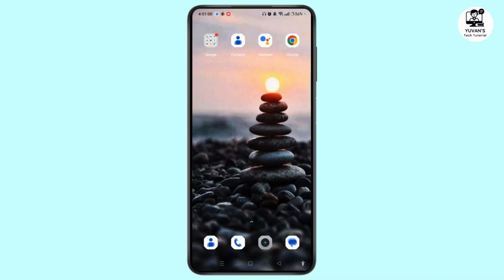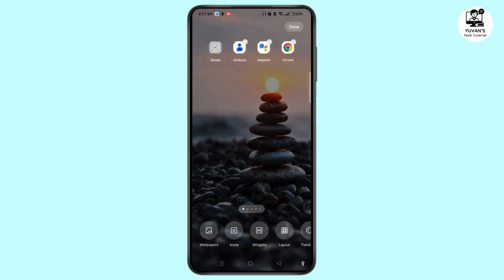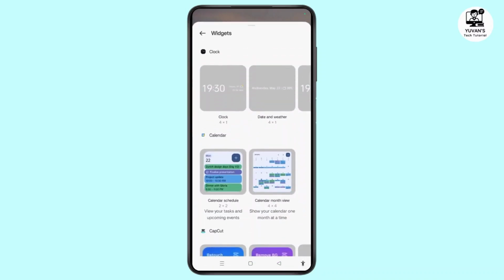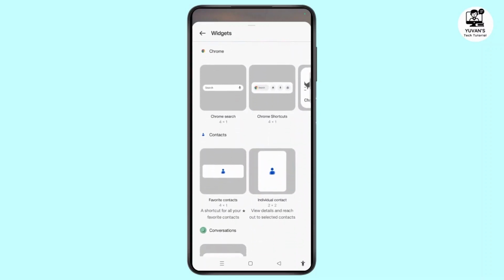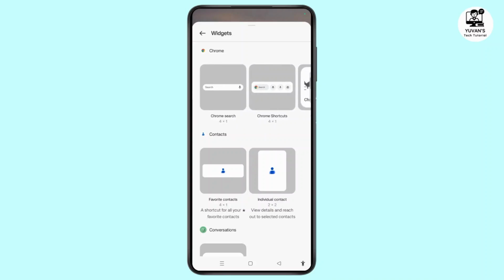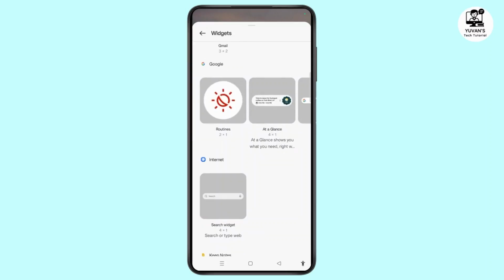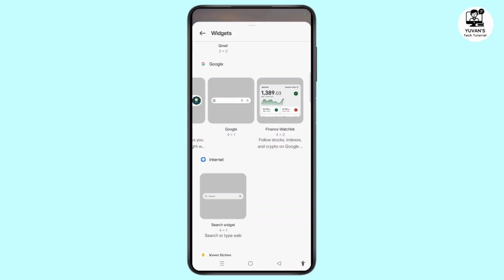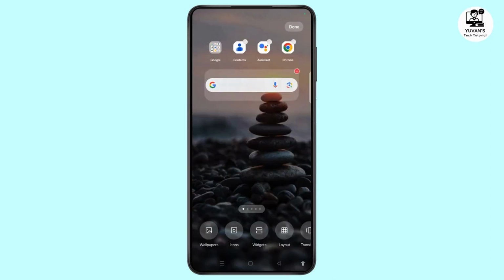How to Get Google Search Bar Back on Android Screen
Did your Google Search Bar disappear from your Android home screen? No worries! In this quick guide, I'll show you how to restore it in just a few simple steps. Follow along to get your search bar back and customize its placement.

📌 Steps Covered:
✔ Press and hold on the home screen
✔ Access widgets
✔ Select the Google Search Bar widget
✔ Place it anywhere on your home screen

Chapter Timestamps:
00:00:00 - Introduction
Learn how to restore the Google Search Bar on your Android device.

00:00:05 - Open Home Screen Settings
Press and hold on the blank space of your home screen.

00:00:15 - Access Widgets
Tap on "Widgets" to browse available widgets.

00:00:25 - Locate Google Widgets
Find and select the Google Search Bar widget.

00:00:40 - Add Search Bar to Home Screen
Drag and place the widget anywhere on your screen.

00:00:55 - Adjust Position
Resize and reposition the search bar as needed.

00:01:10 - Conclusion